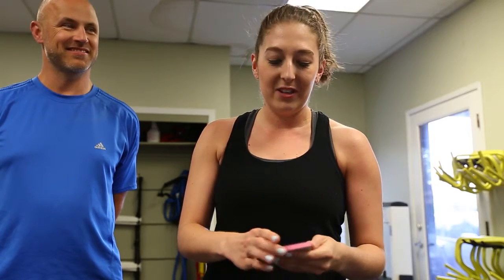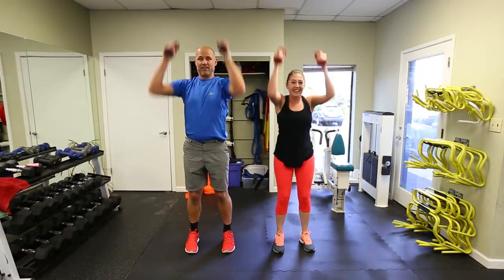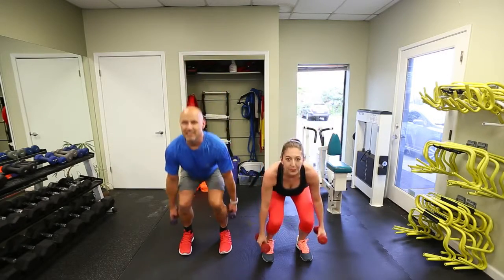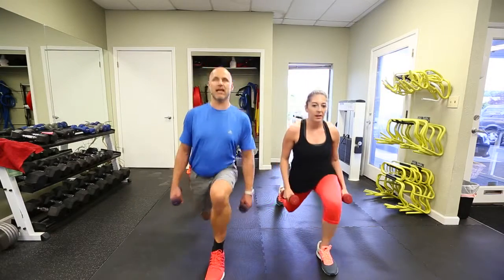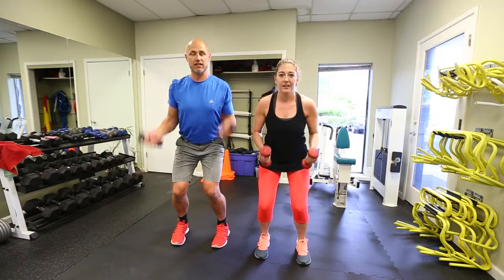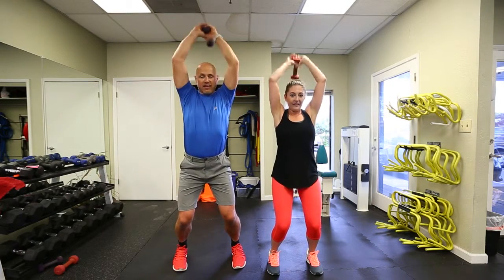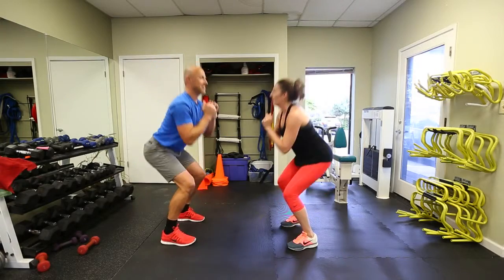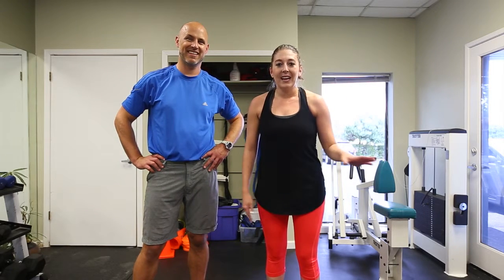Bikini Body Boot Camp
Get that bikini body you want for this summer! Push yourself, grab some weights and do this quick workout! Feel the burn because trust me your legs are going to be on FIRE!

You can do it! Don't forget to drink water. Stay hydrated!!

The awesome Matt Kathol!